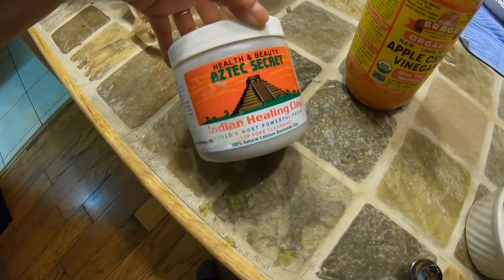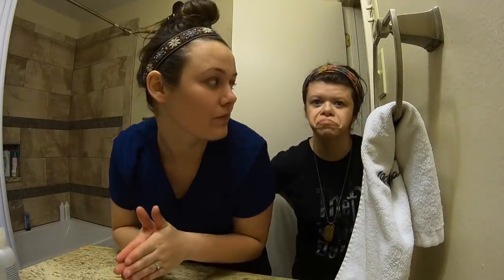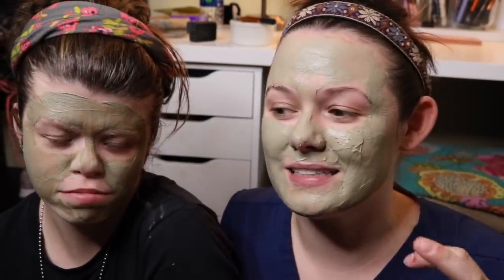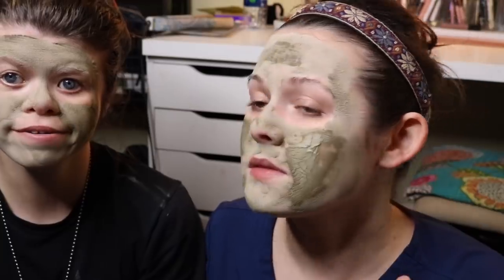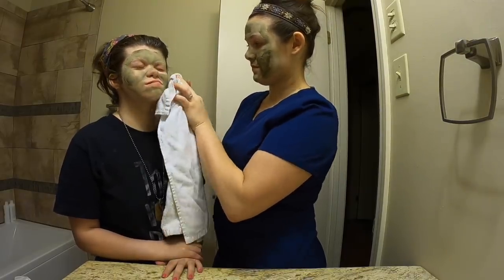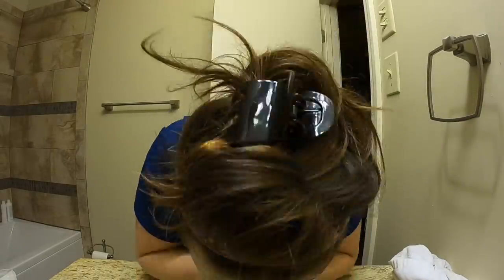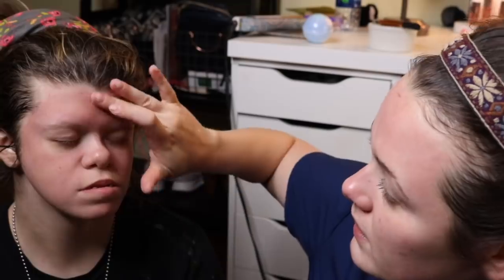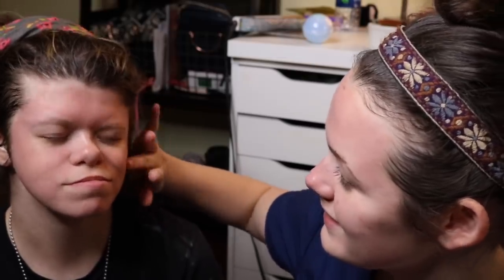Christmas Pamper Routine | Vlogmas Day 6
Nothing makes me feel better than a good face mask! I definitely need a pamper night. Thank you guys so much for watching! I'll see my birchfamily tomorrow!

✔ B I R C H    F A M I L Y    M E R C H

Aztec Secret - Indian Healing Clay Face Mask
KIEHL'S Midnight Recovery Concentrate

✔ L I F E    OF    A     V E T E R I N A R Y    N U R S E

vlbirch0429